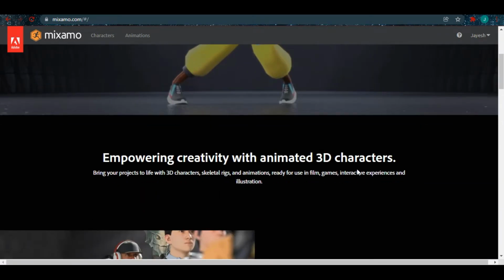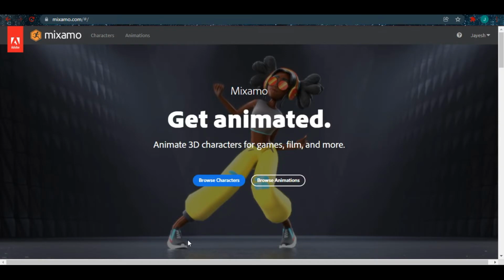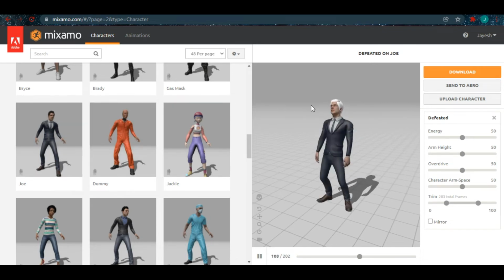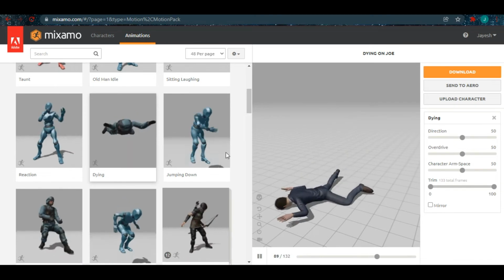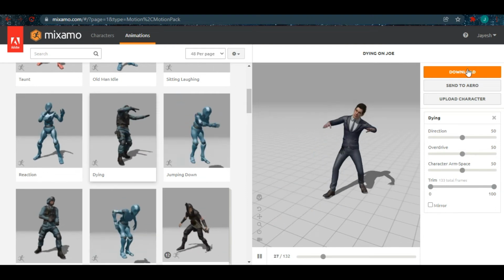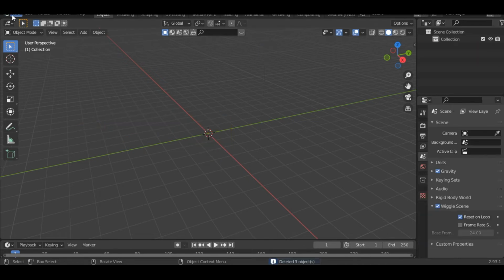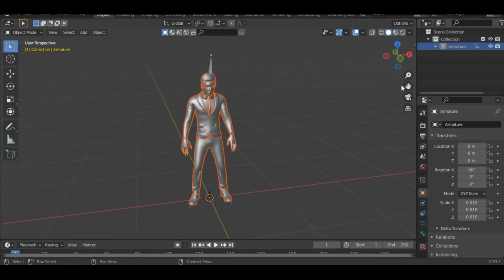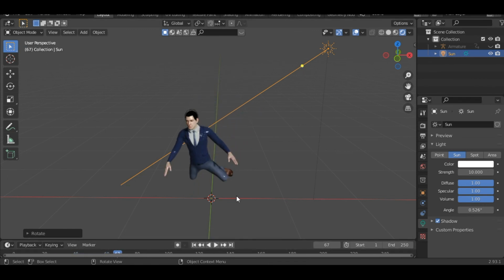How to Animate and Import Free Rigged Characters in Blender using Mixamo.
Learn how to properly download, animate and export characters and animations from Adobe's free Mixamo platform and import them to Blender 2.9.
Learn how to animate characters in mixamo.